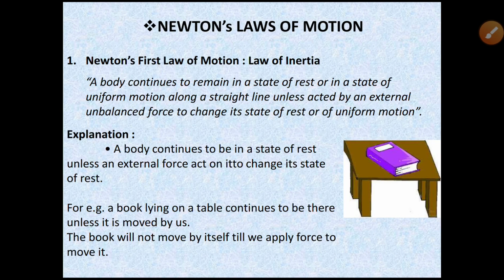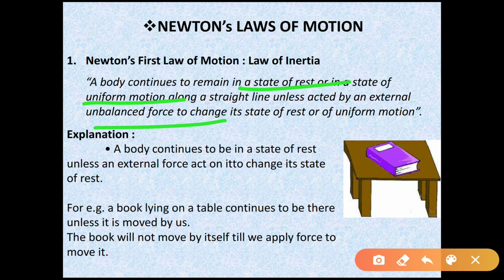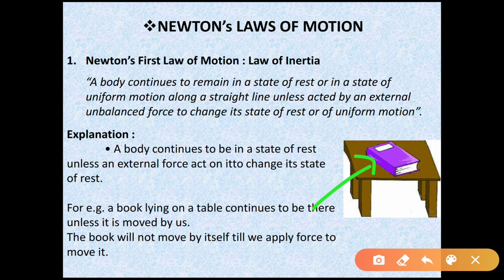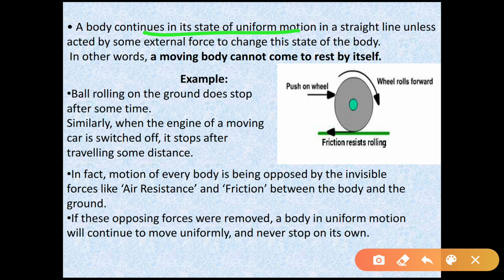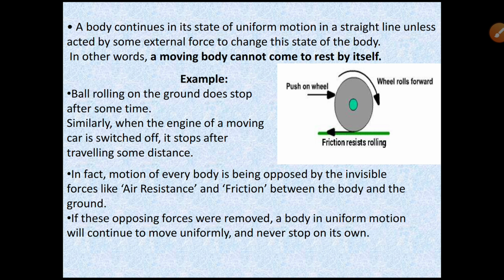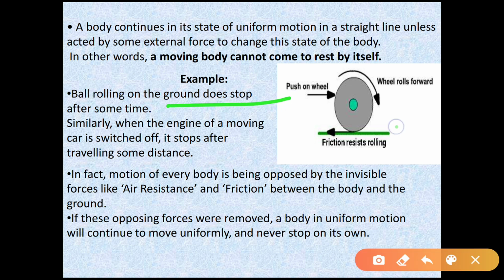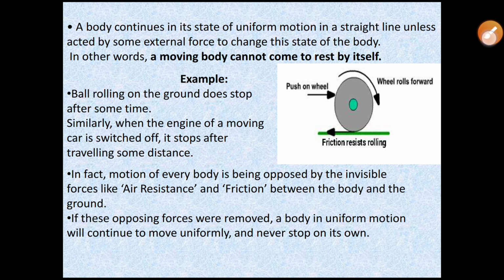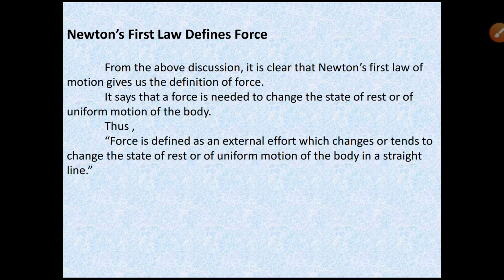Lec 04 || Class 9 || Ch 09 || Newton's 1st law